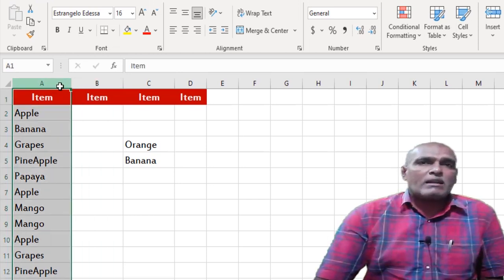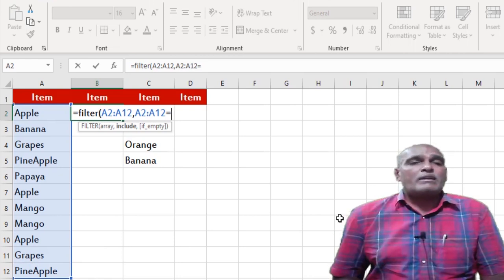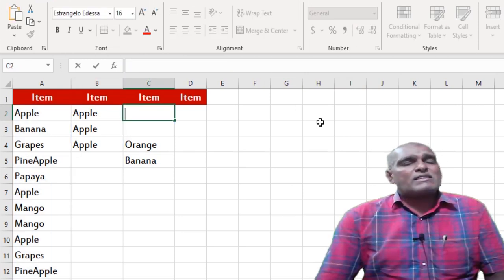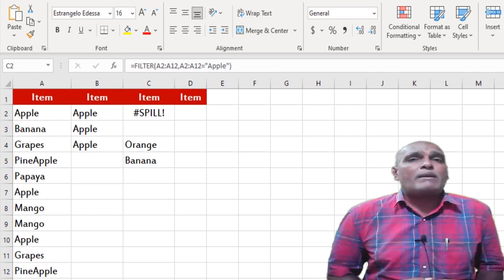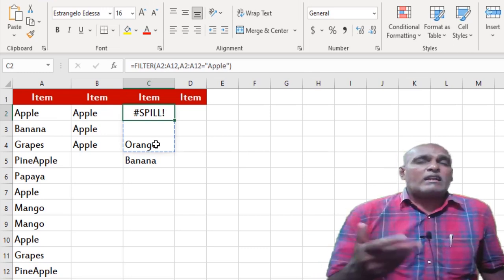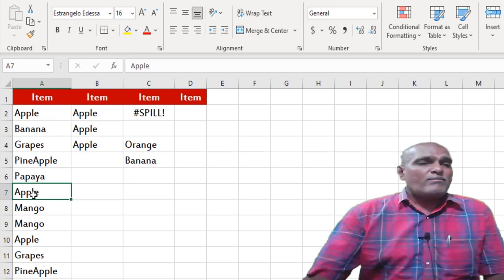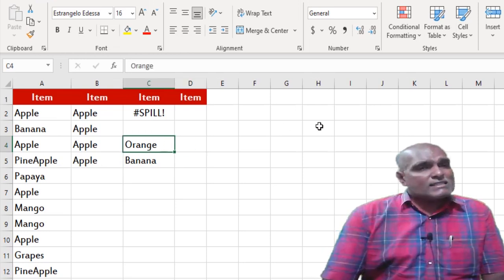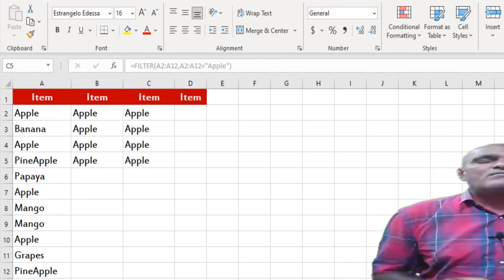Spill Error in Excel || Errors in Excel || Filter Function in Excel || Functions in Excel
Spill Error in Excel
Filter function in Excel